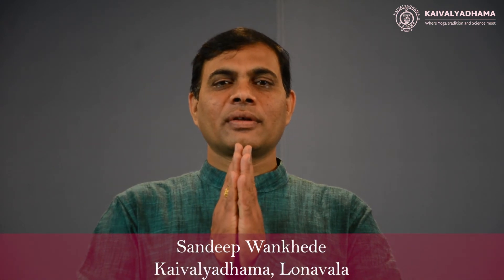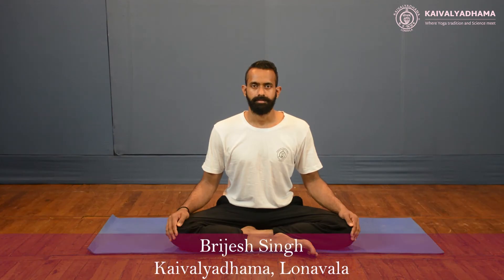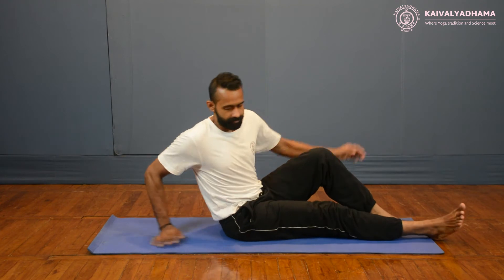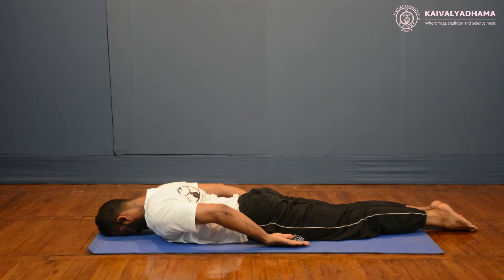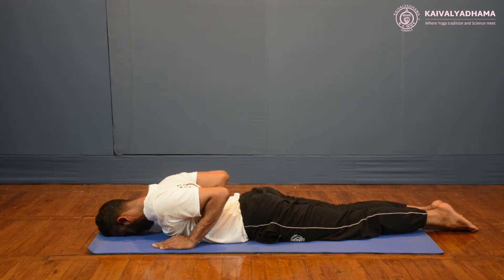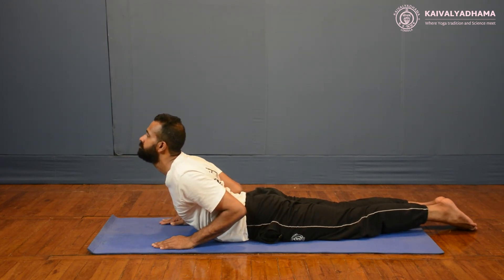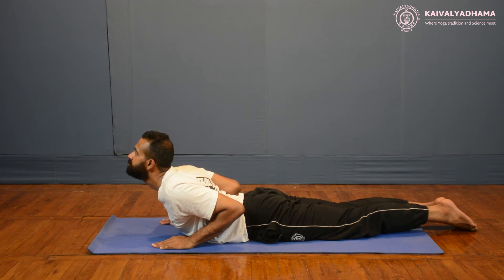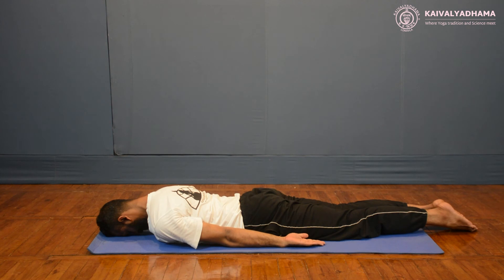Bhujangasana - The Cobra Pose | Kaivalyadhama Yoga Institute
Bhujangasana - The Cobra Pose.

Practice yoga in the traditional way.
Watch & learn from Yogacharya Sandeep Wankhede's step-by-step explanation & composed demonstration by Mr. Brijesh Singh.

Few of the many benefits of Bhujangasana:
1. Swami Kuvalayanandaji said this posture "is beneficial in flatulence after meals."
2. It is effective for the prevention and reduction of asthma, dyspepsia and Vata diseases.
3. Practicing this posture deeply affects the muscles of the body and keeps the spine flexible.
4. Its helps relieve stress and fatigue.